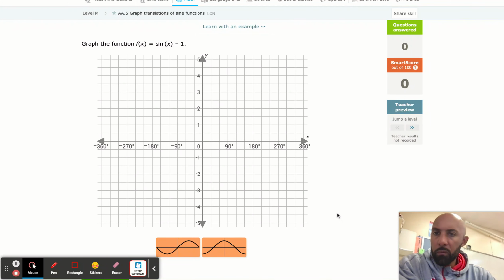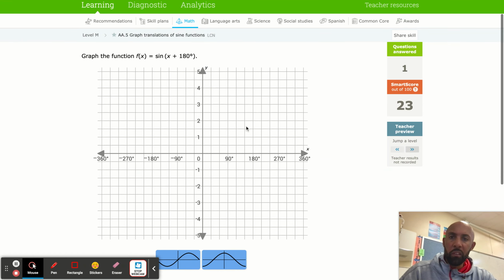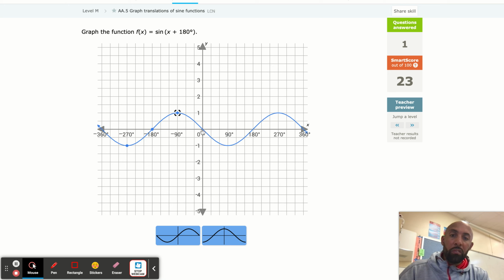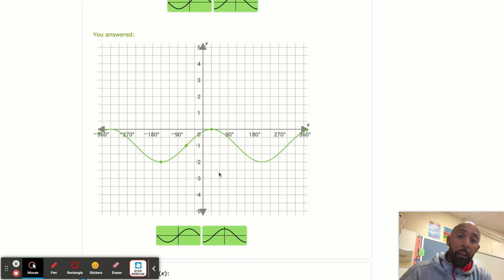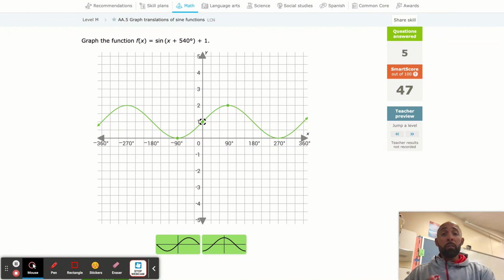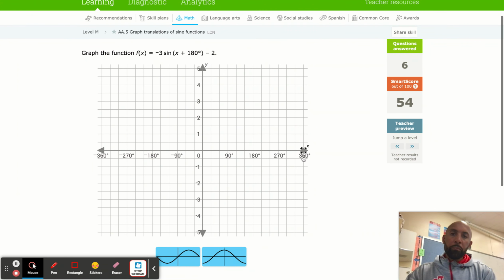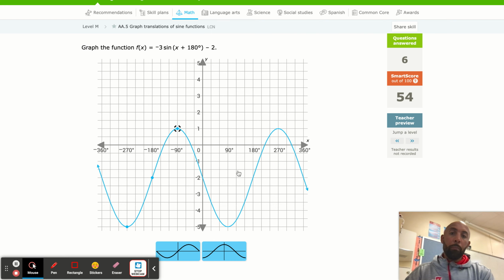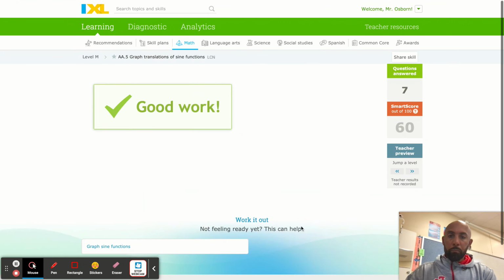Week 15C - IXL - Graph translations of sine functions (Level M practice)